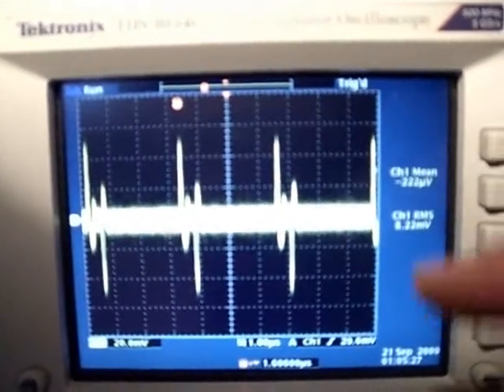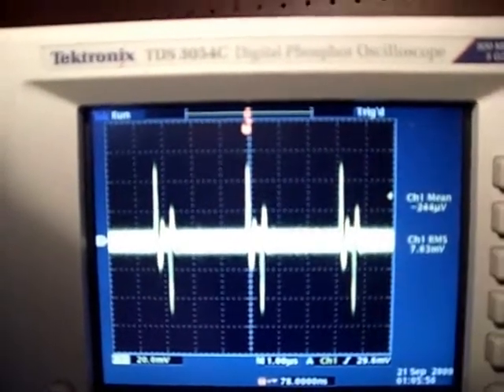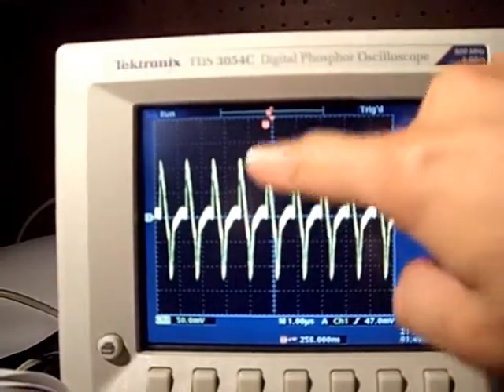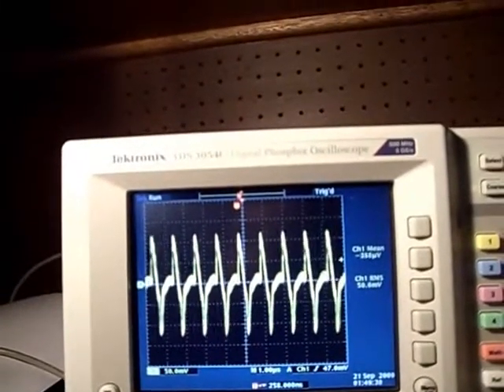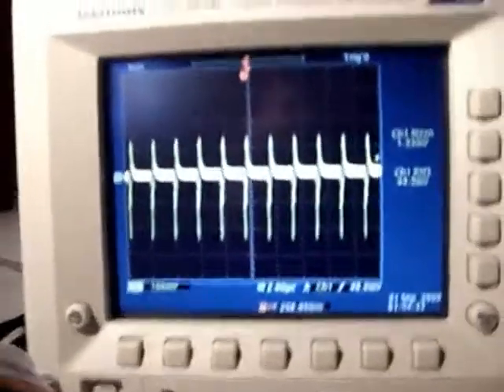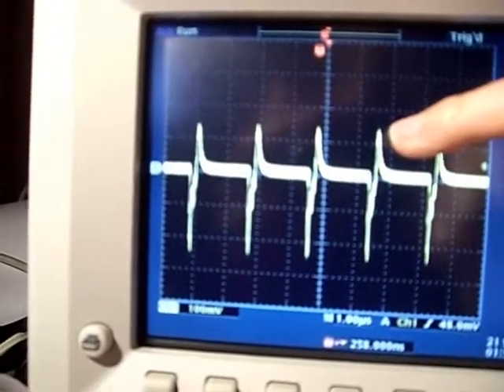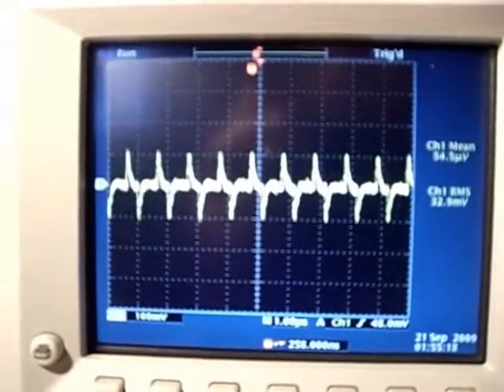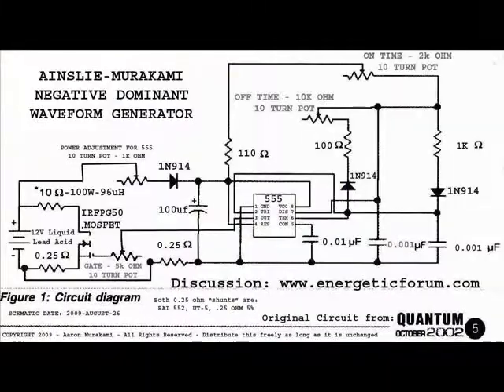Ainslie Circuit Negative Delay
Delaying negative spike so that the negative spike rebounds positive at the moment the next pulse on time it happening. Does that reduce power required to make the positive spike since it is the negative spike that appears to be inducing the positive spike? The best example that I've seen of this is on Glen's circuit "Fuzzy Tomcat".